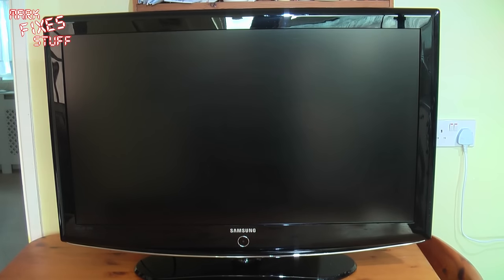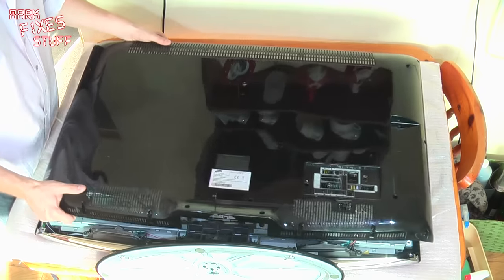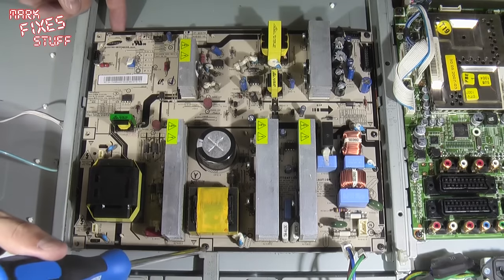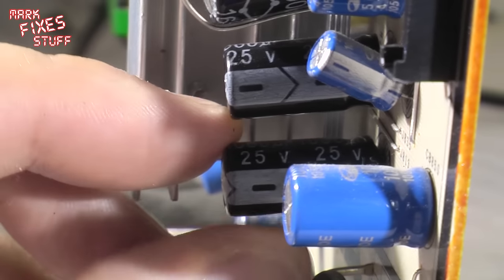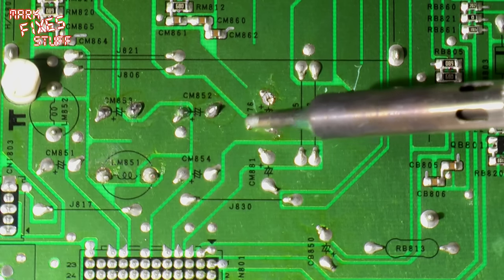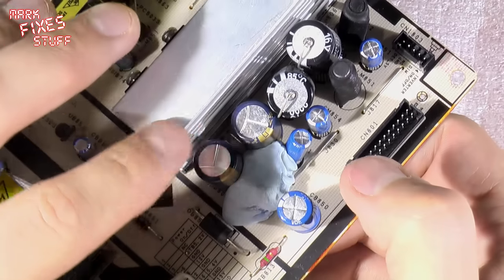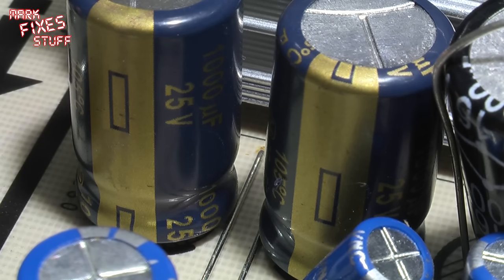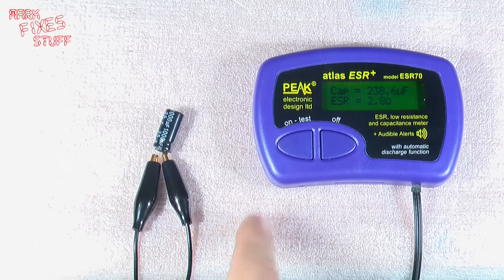Fix LCD TV just clicks won't turn on - Cheap easy repair for LED TV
Join me as I repair an LCD TV that just makes a clicking sound when it's powered on and doesn't work! This fault is common to a lot of brands, and in this video we look at a Samsung but MOST BRANDS suffer the same issue.